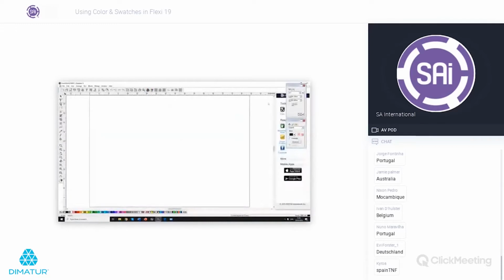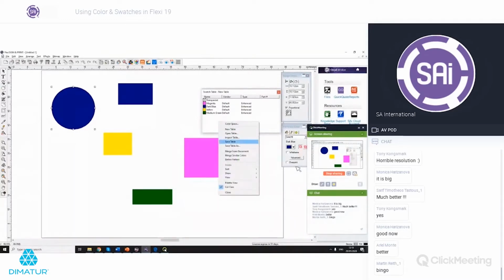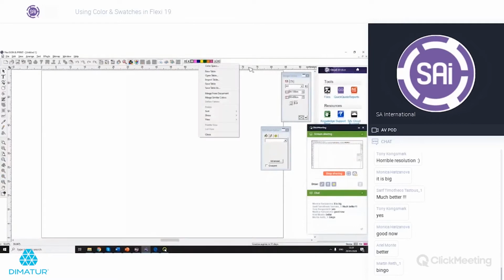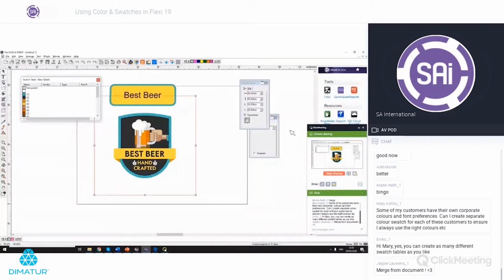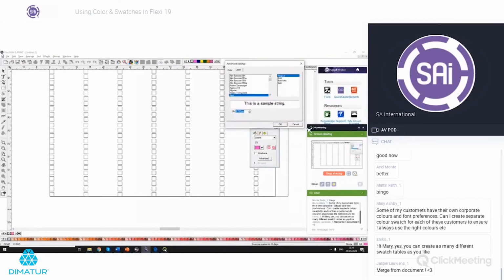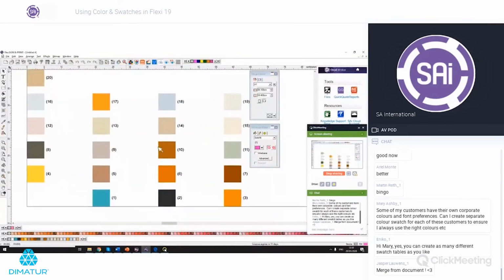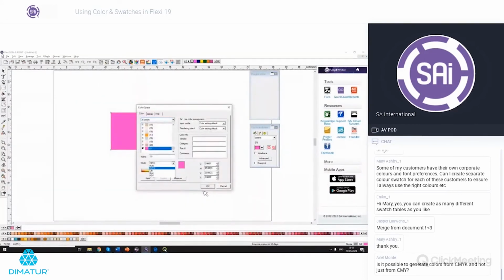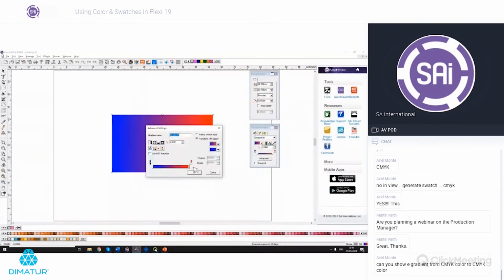Dimatur – SAi Flexi19 Webinar Color and Swatches in Flexi 19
Webinar sobre a utilização da ferramenta “Color and Swatches” do software Flexi 19 da SAi.